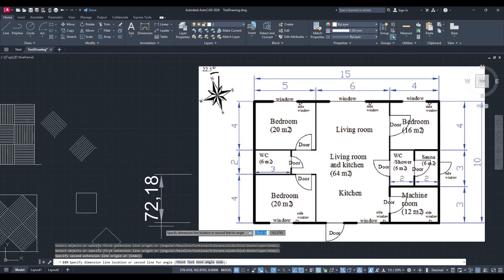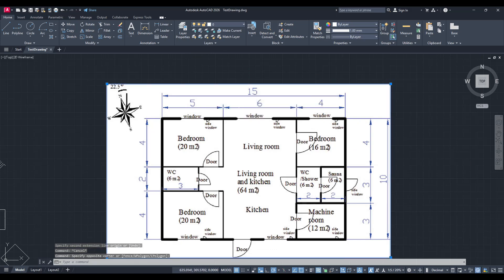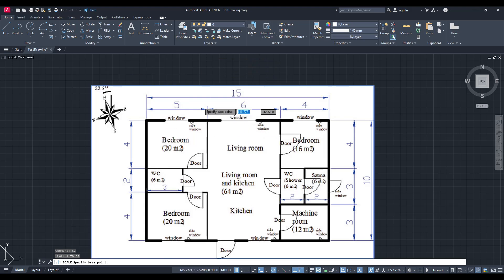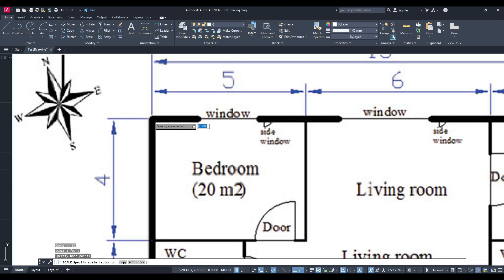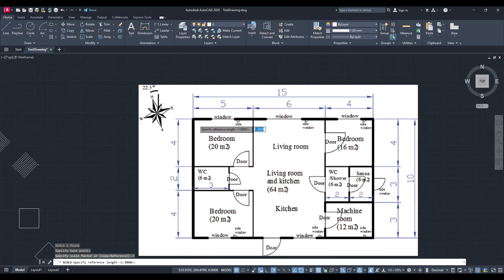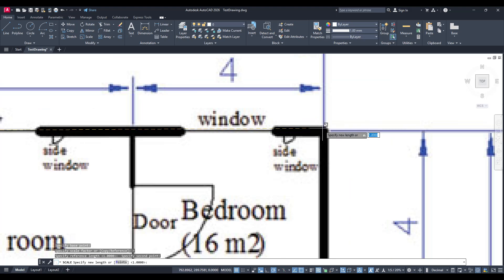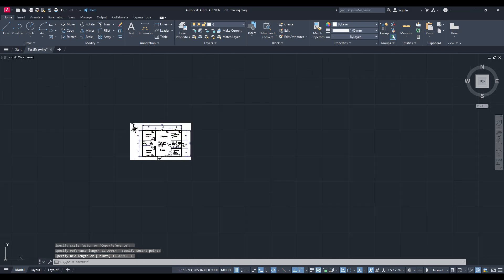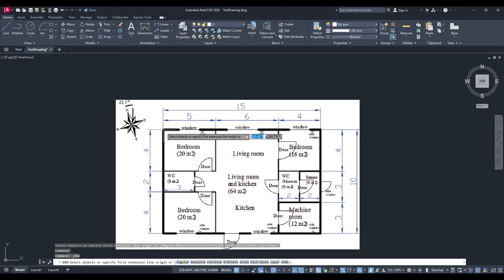AutoCAD: How to Scale an Image (2025 Step-by-Step Tutorial)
In this video, I’ll show you how to scale an image in AutoCAD using reference measurements—perfect for tracing, planning, or aligning your drawing with real-world dimensions.